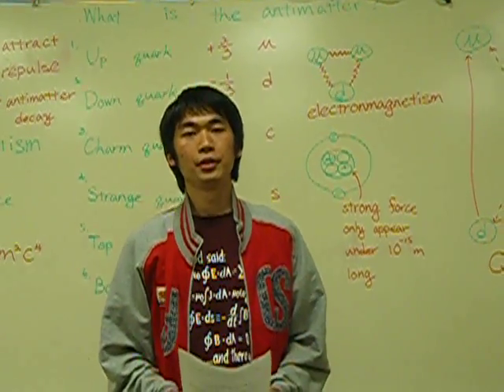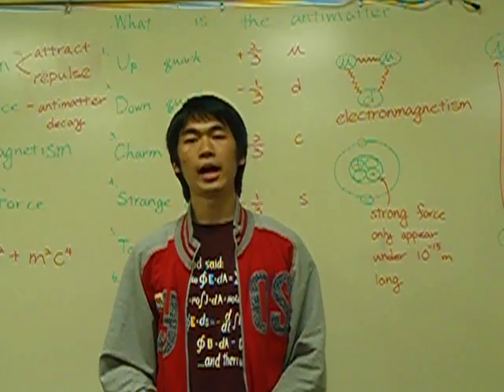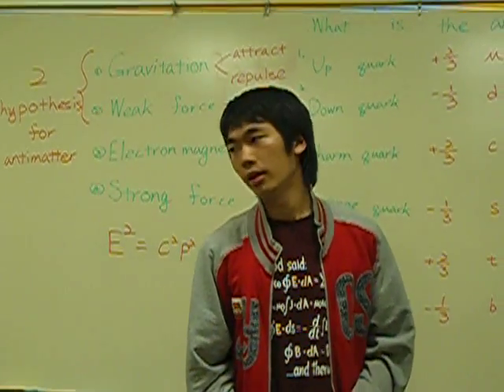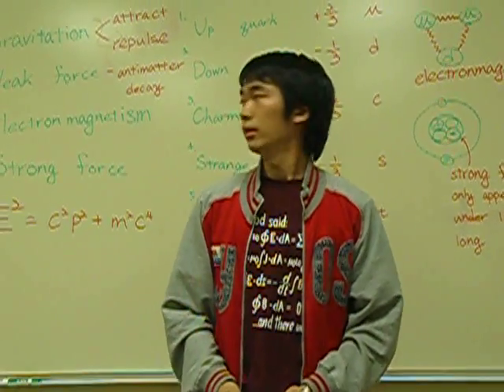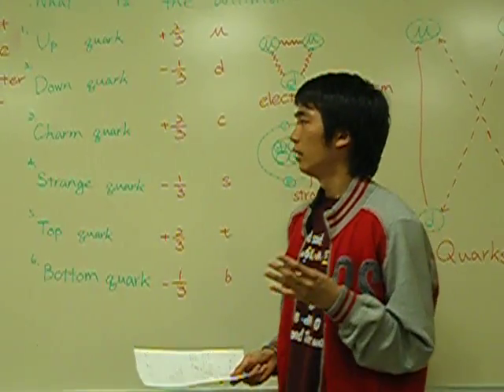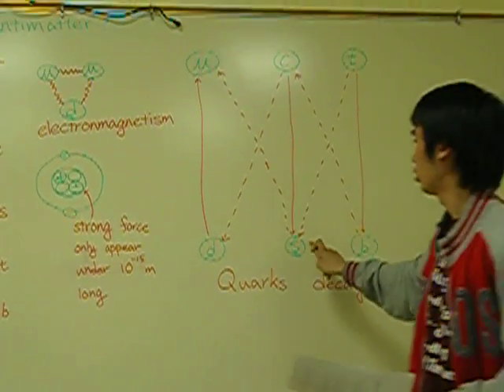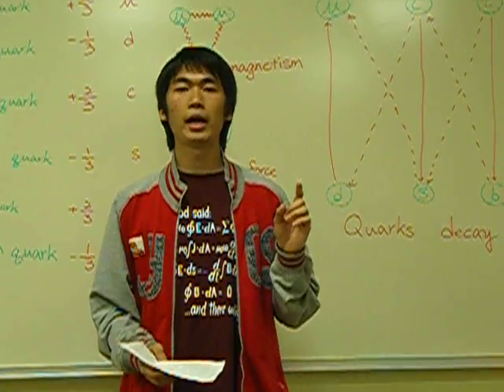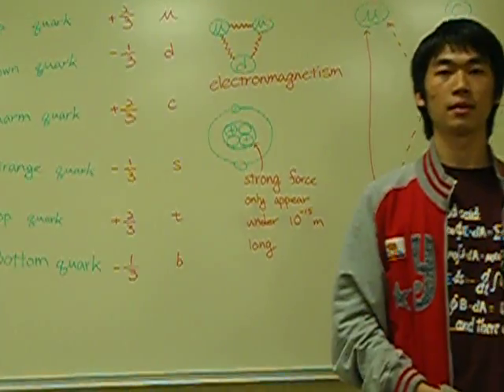Fryeburg Academy Physics - Antimatter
It's the presentation for Fryeburg Academy Physics class, and using the common touch to describe what is antimatter. If you want to know more about antimatter, you can go to the